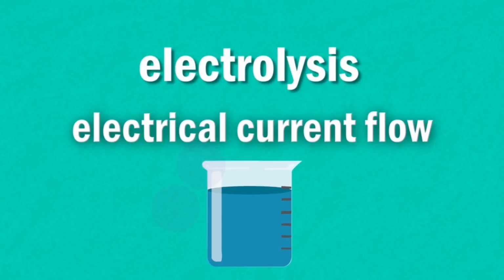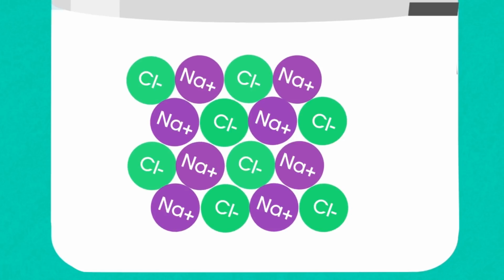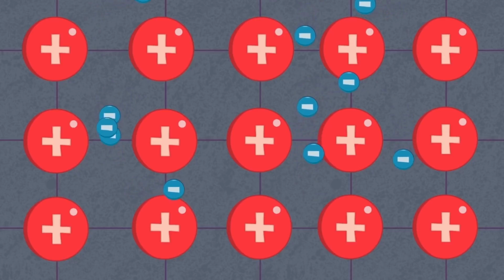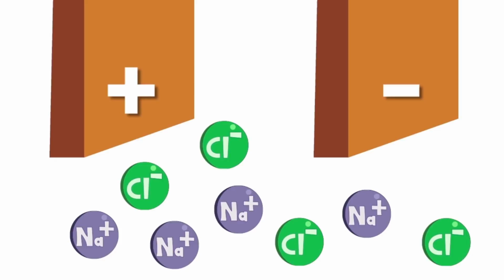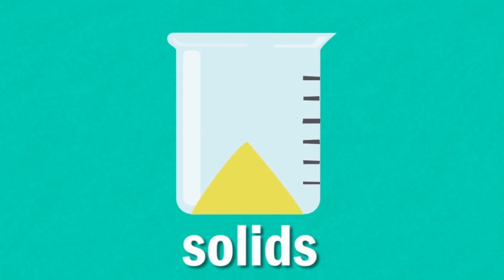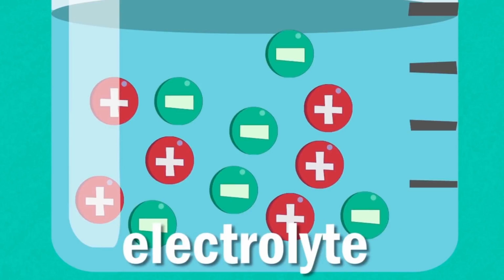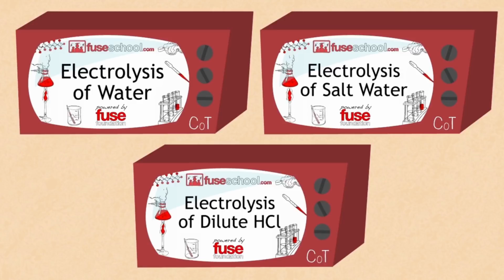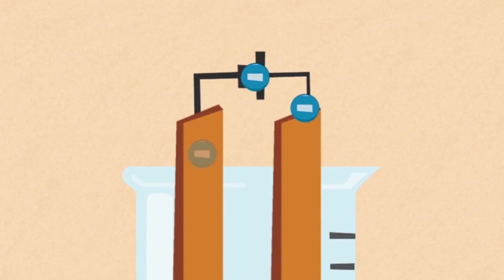Electrolysis in chemistry